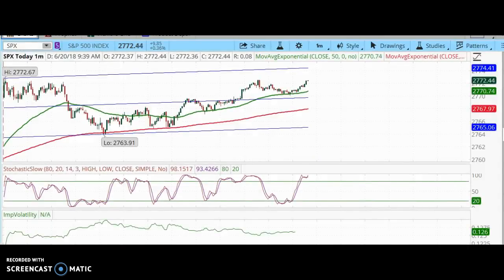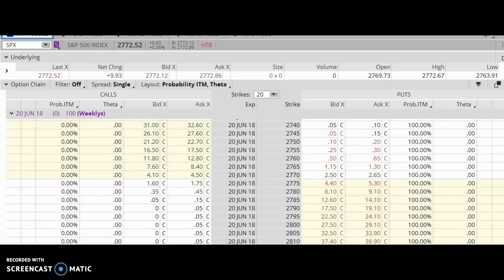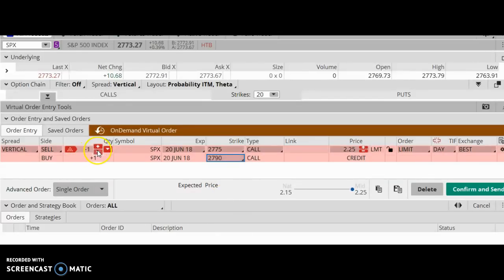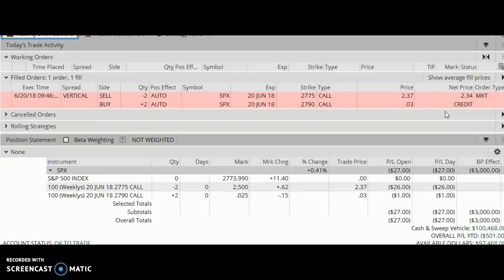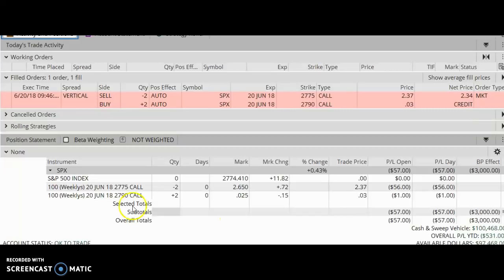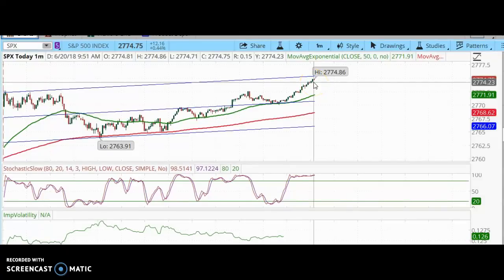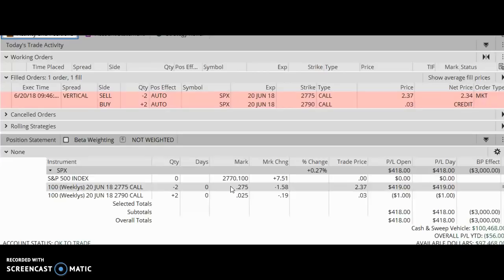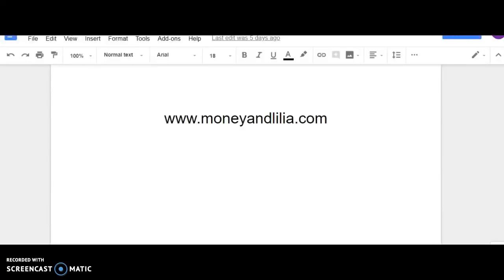Options Trade: How I Made $458 in 3 hours (SPX 6/20/2018 call options)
Topics:
- how I selected the strikes for my options trade
- chart analysis
- how I managed my trade (it went against me for awhile)
- how I closed my trade ($458 profit)